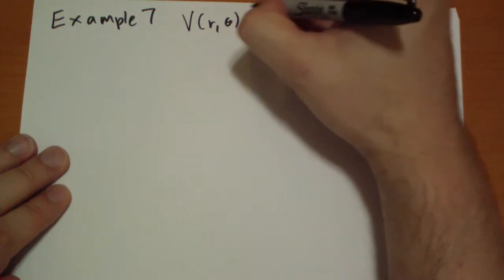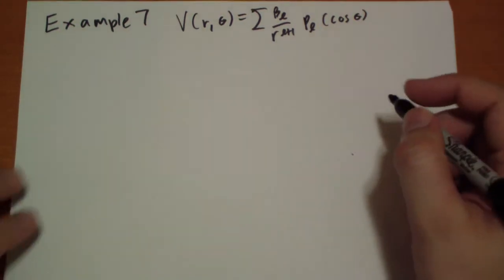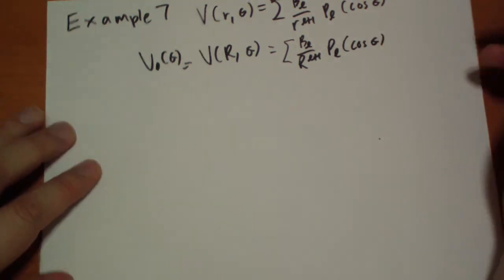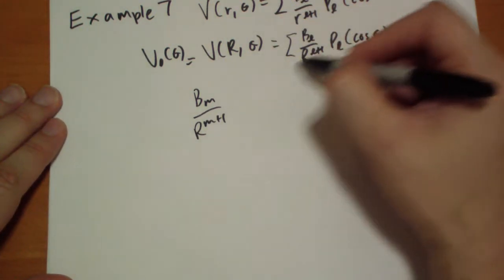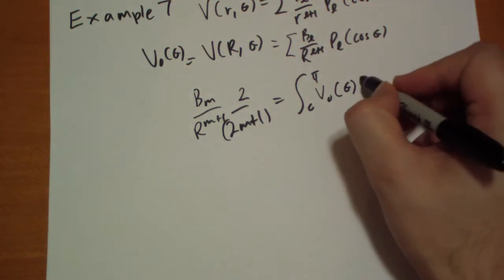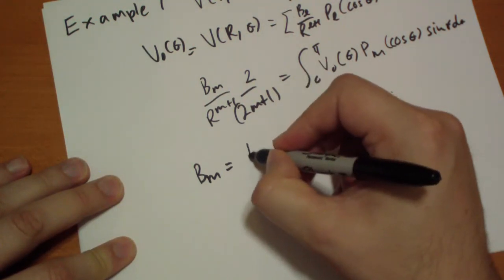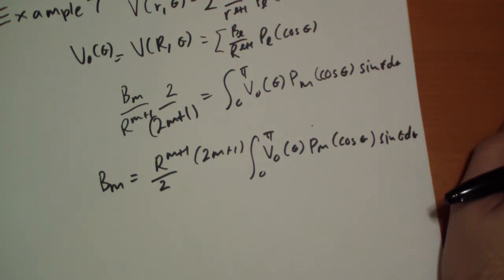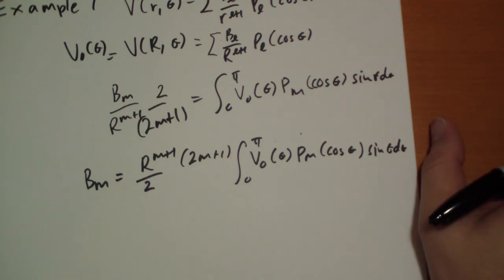3.3.2 Example 7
Same as Example 6 but finding the potential outside.